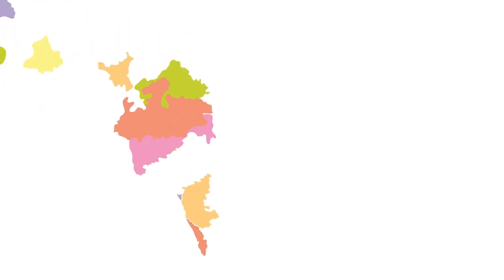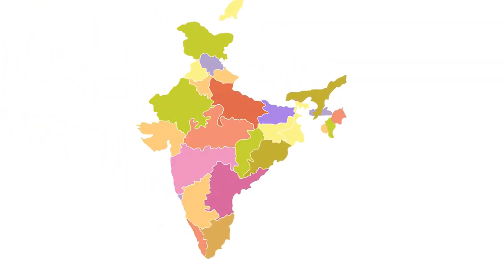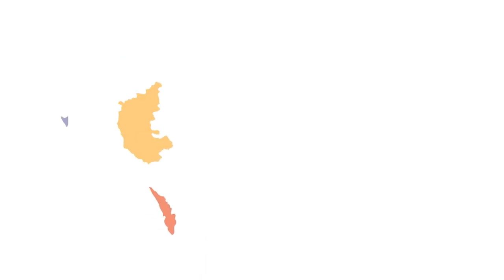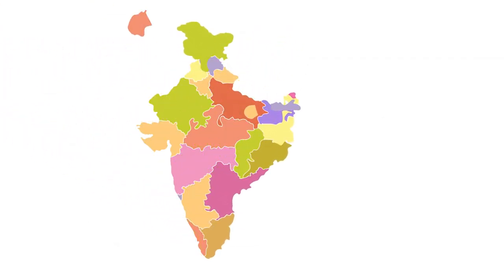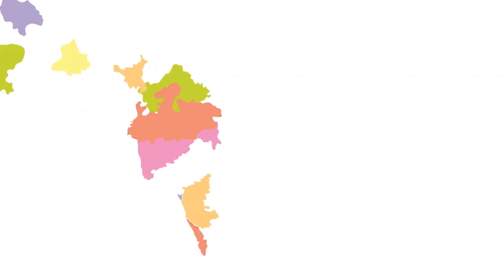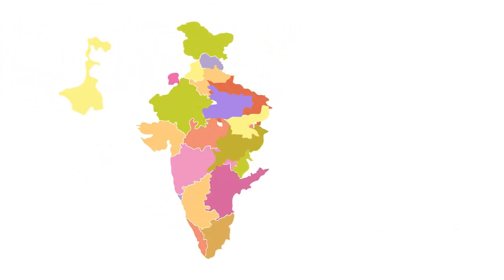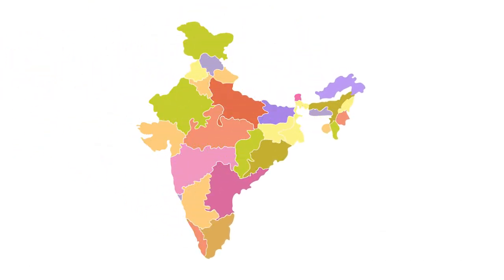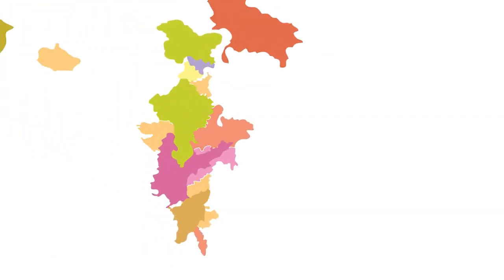Turning Points: 20 Stories of Modern India's Journey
The modern history of India is a vibrant tapestry woven with the threads of struggle, resilience, and transformation. It encompasses the period from the mid-18th century, marked by the decline of the Mughal Empire and the advent of British colonial rule, to the present day, characterized by India's emergence as a global powerhouse.

1. British colonial rule: The era of British dominance, starting with the establishment of the East India Company's rule, saw significant socio-political and economic changes in India.
2. Independence movement: The relentless struggle for freedom led by iconic figures like Mahatma Gandhi, Jawaharlal Nehru, and Subhas Chandra Bose, culminating in India's independence in 1947.
3. Partition: The partition of India in 1947, accompanied by the violence and displacement of millions, shaped the political landscape of the subcontinent.
4. Nehruvian era: Jawaharlal Nehru's vision of a modern, secular, and socialist India guided the nation's policies and development initiatives in the post-independence period.
5. Economic reforms: The liberalization, privatization, and globalization initiatives of the early 1990s transformed India's economy, leading to unprecedented growth and global integration.
6. Cultural diversity: India's rich cultural heritage, encompassing diverse religions, languages, and traditions, remains a cornerstone of its modern identity.
7. Technological advancements: India's rapid strides in technology and innovation, particularly in information technology and space exploration, have positioned it as a leader in the digital age.
8. Challenges and opportunities: From poverty alleviation to environmental sustainability, India grapples with a myriad of challenges while harnessing its vast potential for progress and development.

The modern history of India is a saga of resilience, adaptability, and aspiration, shaped by its diverse peoples and the forces of change.